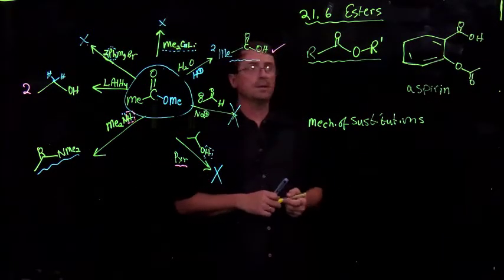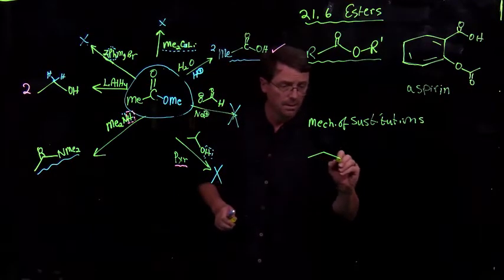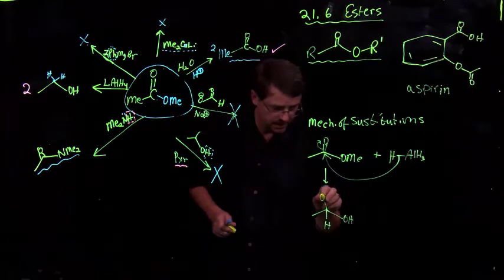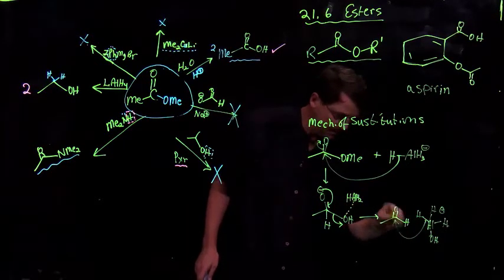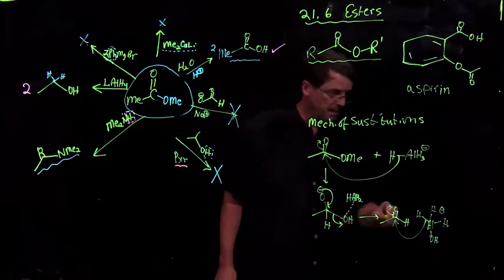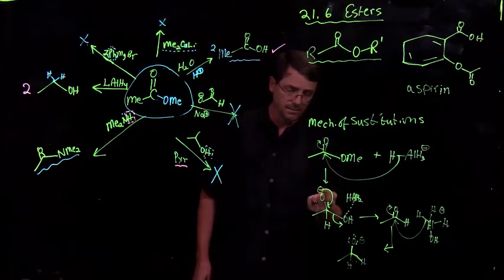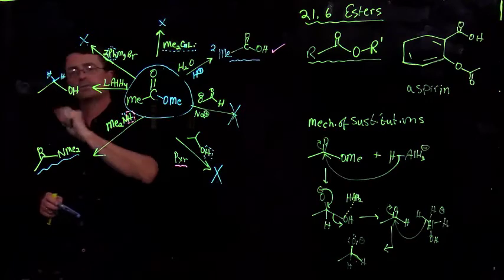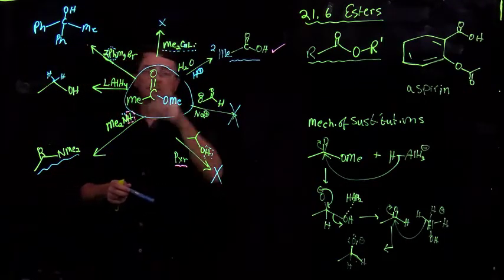21 6 ester